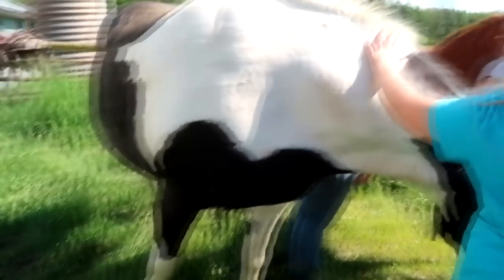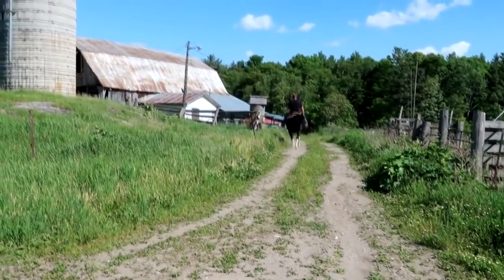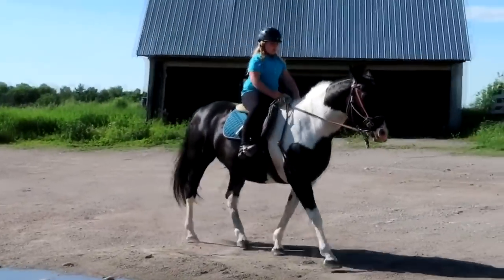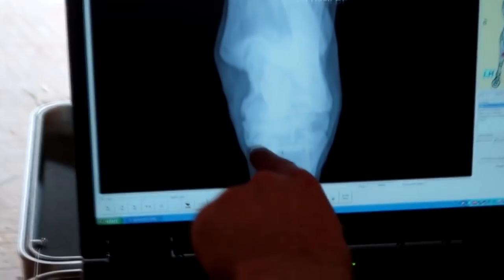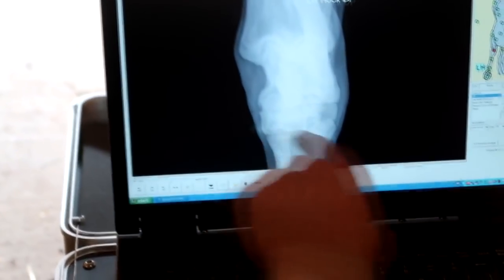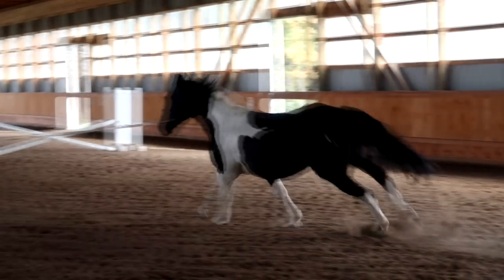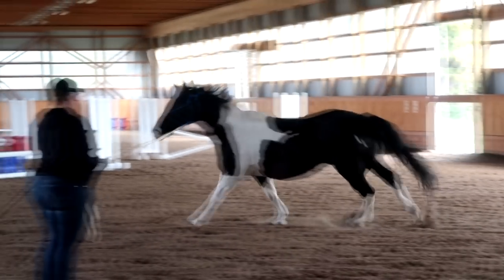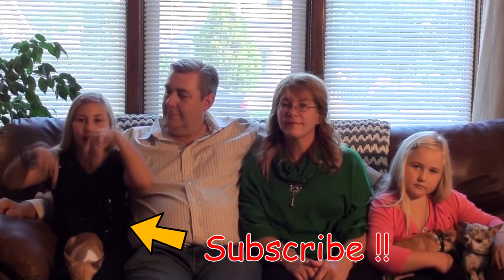WHAT IS WRONG WITH OUR MARE?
DaybyDayVlogs
110 North Front Street - A3,
Suite #213
Belleville, Ontario, K8P 0A6
Canada